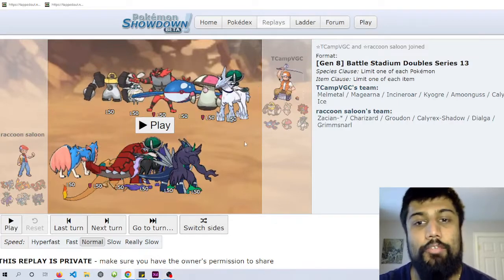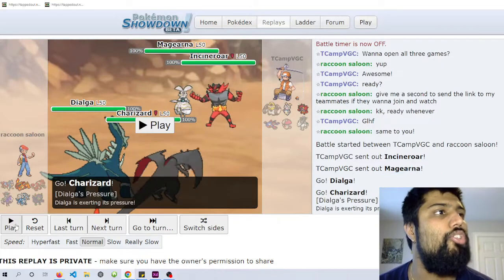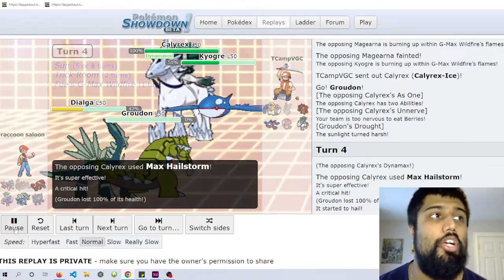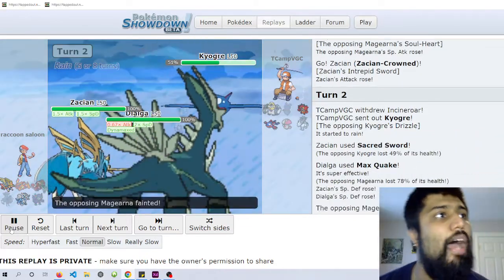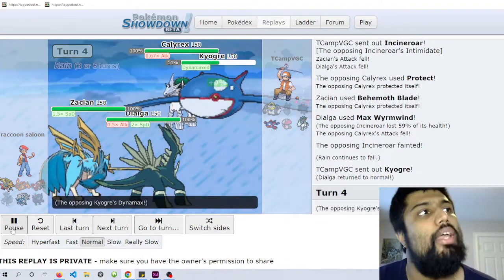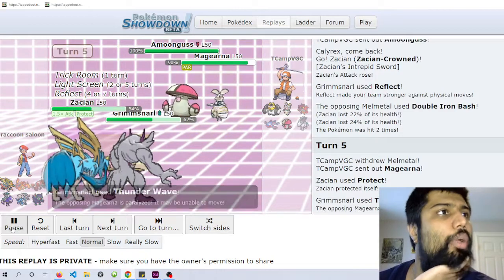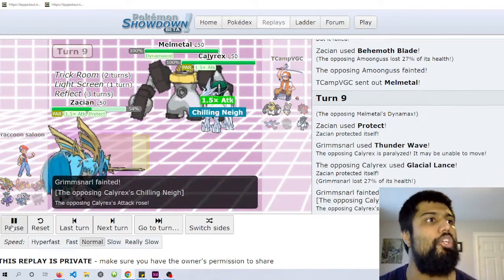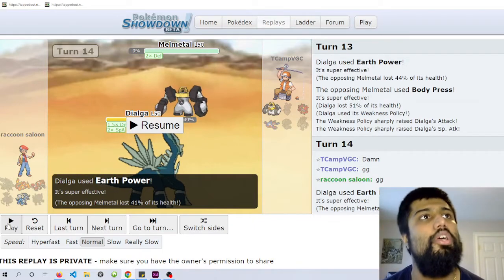The Ultimate Big Brain Play- Pokemon VGC Series 13 Battles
Mixing things up and doing Post Commentary of a game from Showdown. Not something I normally do, but I thought this match was really cool for a lot of reasons. Also, I originally used to do post commentary, and I kinda missed it and wanted to go back to my roots lol. Let me know if this is stuff you would like to see more often, or if I should stick to live commentary!